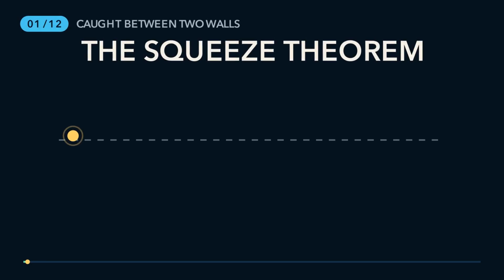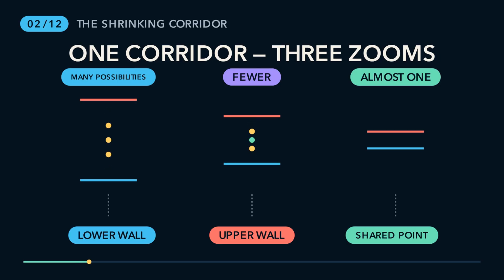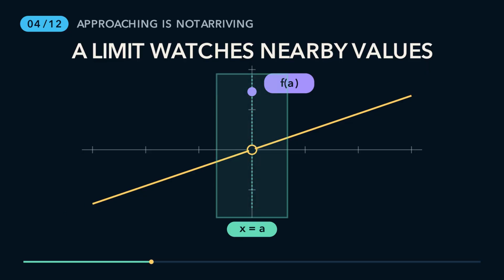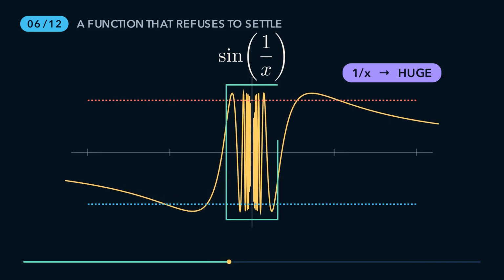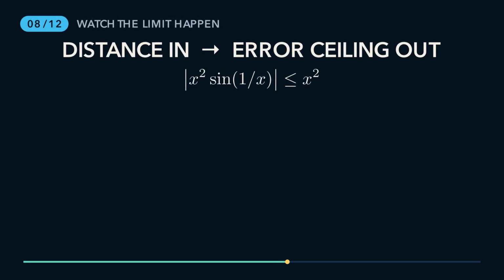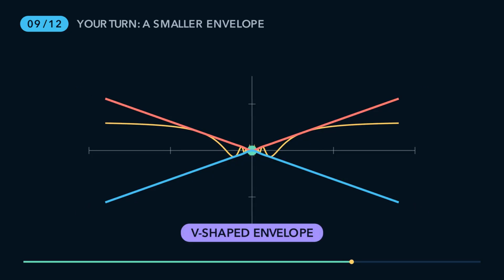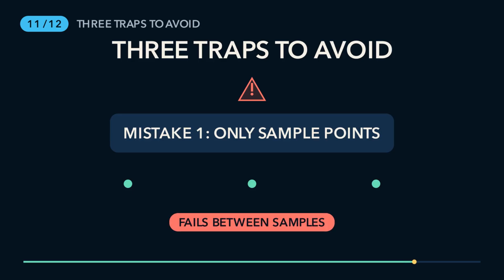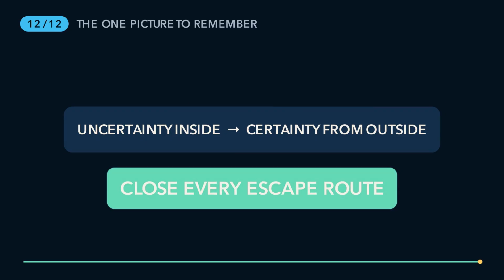The Squeeze Theorem: Trap a Wild Limit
A fast visual explanation built around a yellow bead trapped between closing blue and coral walls. The lesson moves from concrete corridor intuition to the formal theorem, distinguishes a limit from a function value, explains the target-band proof idea, solves the classic oscillating example, adds a guided practice problem, and finishes with common mistakes and a four-step checklist.

CHAPTERS

0:00 Caught Between Two Walls

0:41 The Shrinking Corridor

1:20 From Picture to Rule

2:03 Approaching Is Not Arriving

2:41 Why the Trap Works

3:22 A Function That Refuses to Settle

4:03 Build the Squeeze

4:42 Watch the Limit Happen

5:24 Your Turn: A Smaller Envelope

6:07 The Theorem Is Bigger Than Oscillation

6:51 Three Traps to Avoid

7:31 The One Picture to Remember